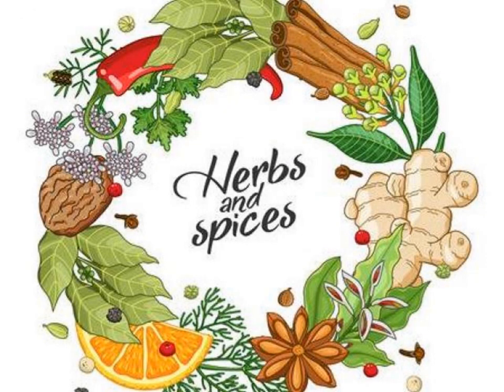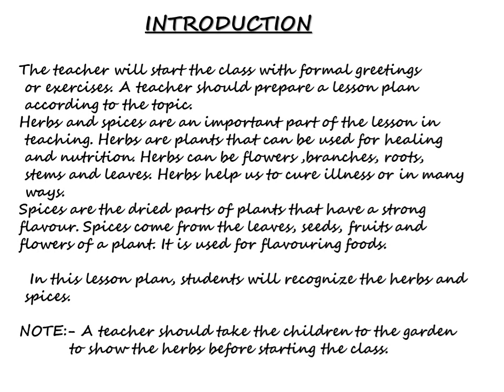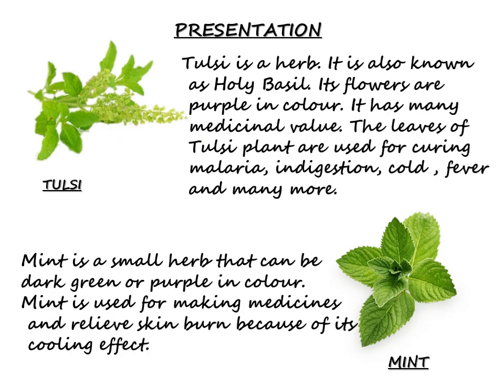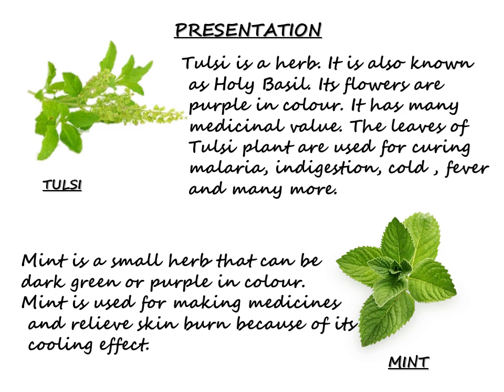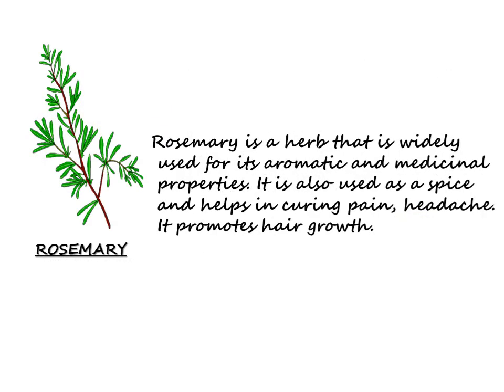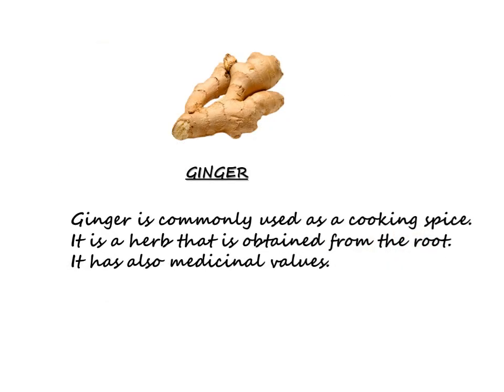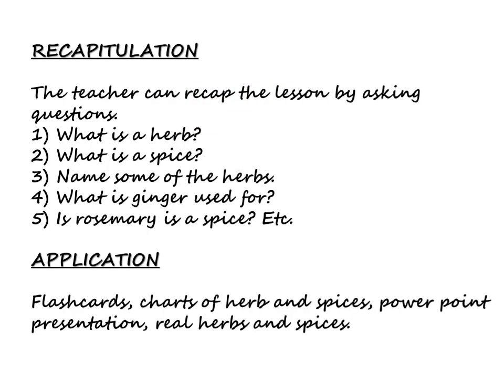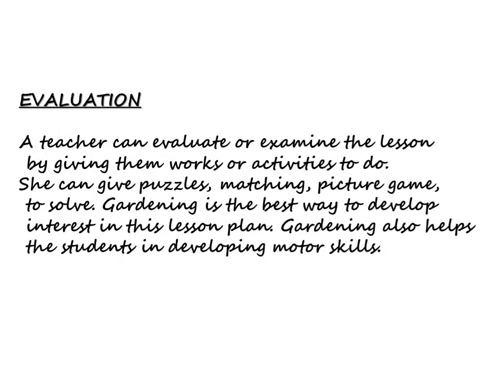HERBS AND SPICES|| NURSERY LESSON PLAN|| HOW TO TEACH A CHILD ABOUT HERBS AND SPICES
LETS LEARN ABOUT HERBS AND SPICES..